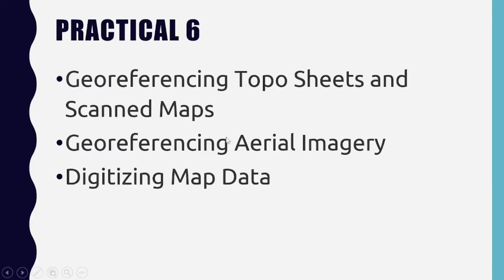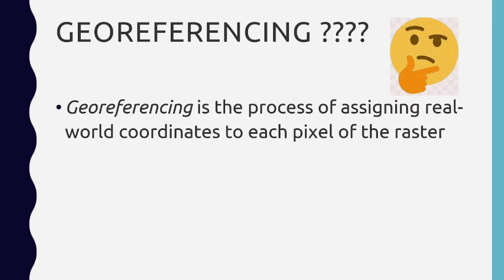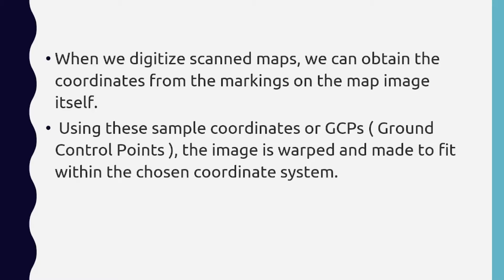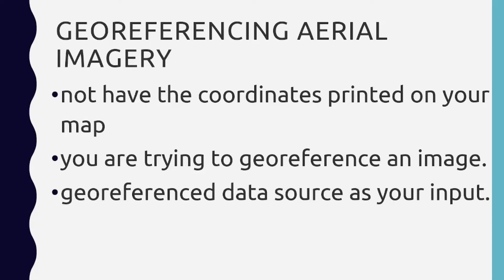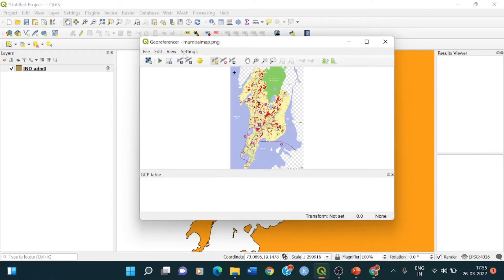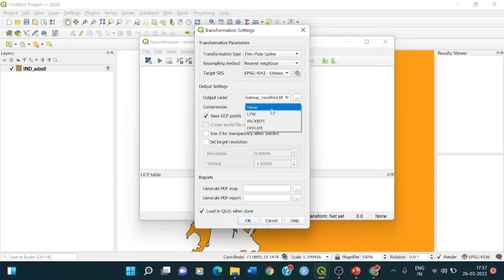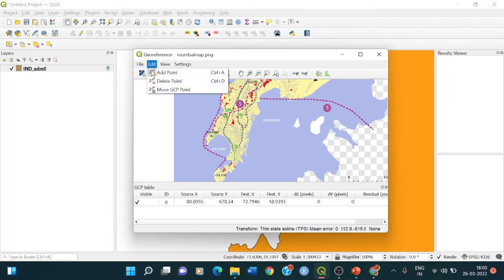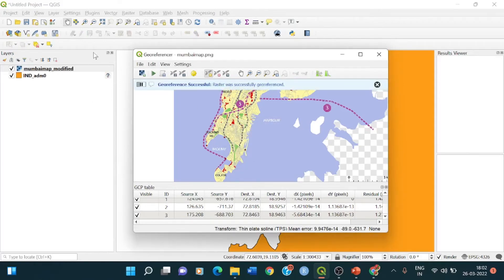TYIT GIS Practical 6 a b | Georeferencing Topo Sheets and Aerial Imagery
Hii students, this video is on TYIT GIS Practical 6 a b on Georeferencing Topo Sheets, Scanned Maps and Aerial Imagery.It is on TYIT GIS Mumbai University Syllabus.Un this video ,you will learn:
0:00-Introduction
0:27-What is Georeferencing
1:13-How to get coordinates from real world
1:40-What are Ground Control Points
2:41-Georeferencing Topo Sheets and Scanned Maps
3:00-Georeferencing Aerial Imagery
3:41-How to georeference Scanned maps in GIS
9:30-How to georeference aerial imagery in GIS